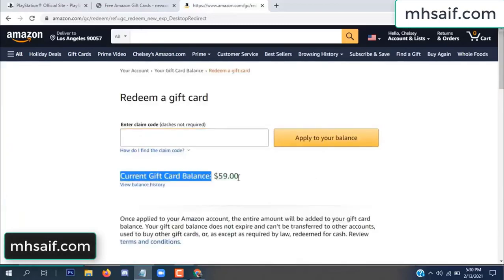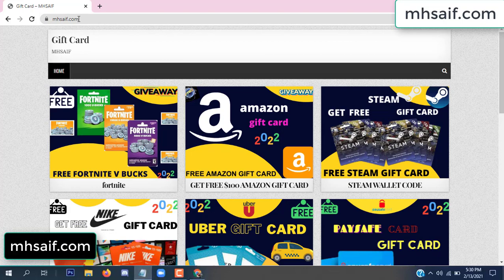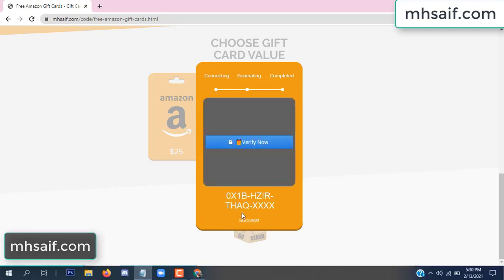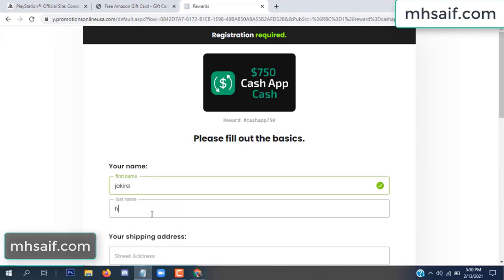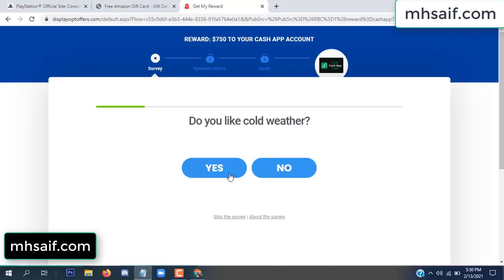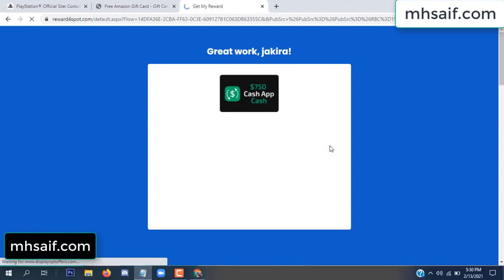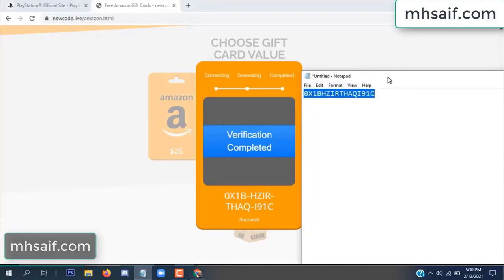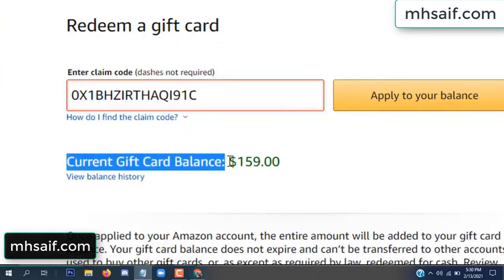Free amazon gift card codes ➖ Free amazon codes [2022]